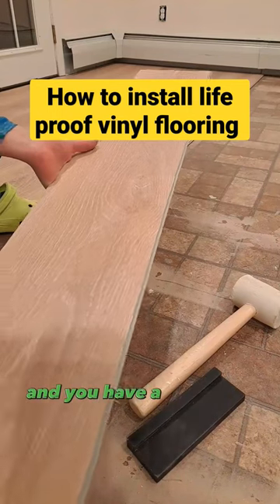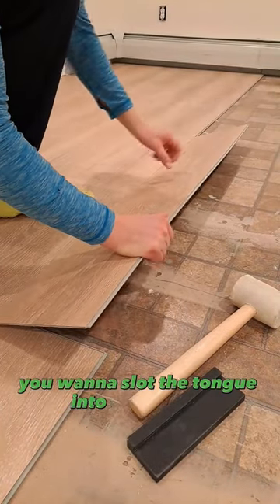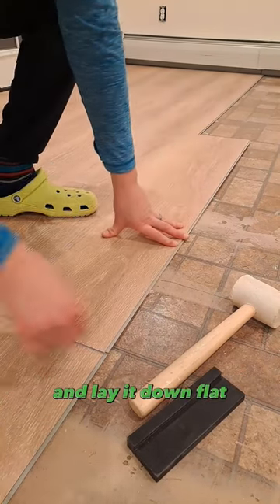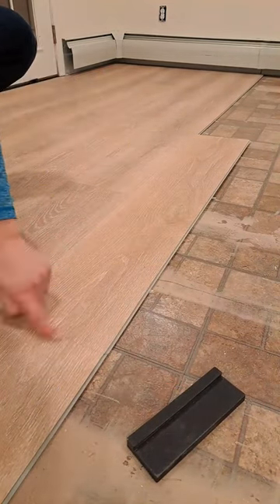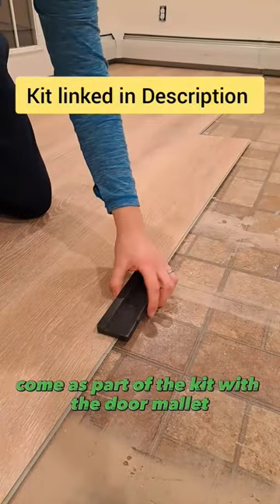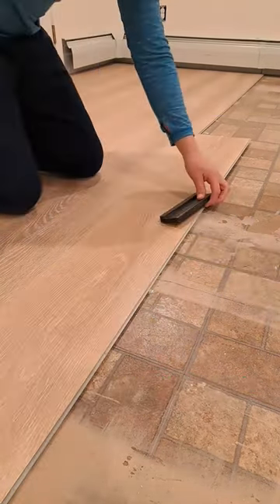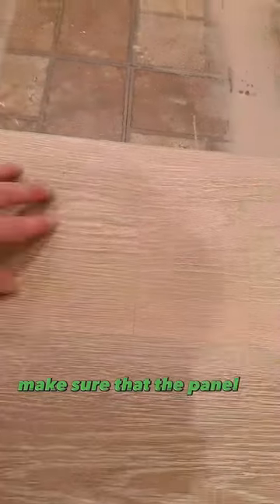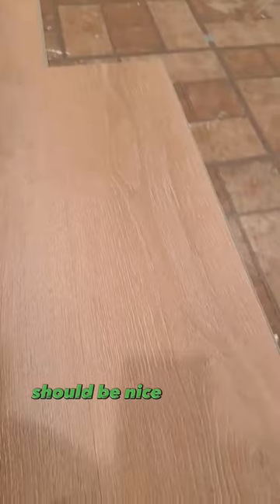How to Install Life Proof Vinyl Flooring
How to Install Vinyl Flooring from Life Proof.

Tools needed:

Vinyl Flooring installation kit